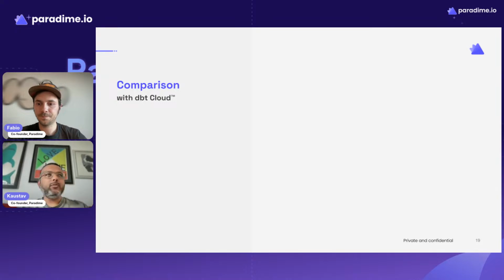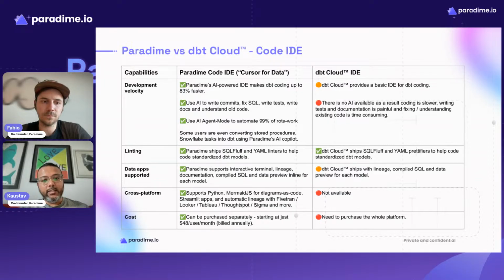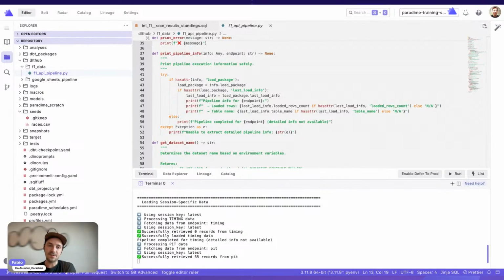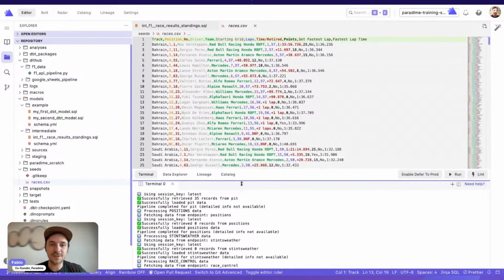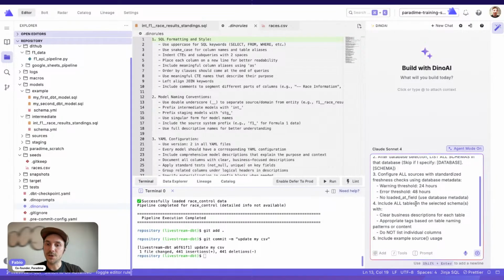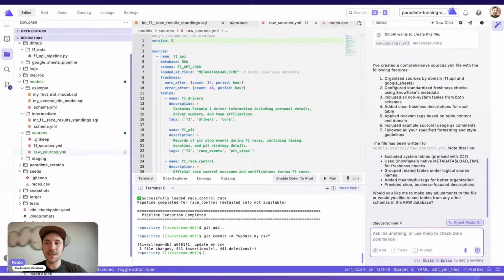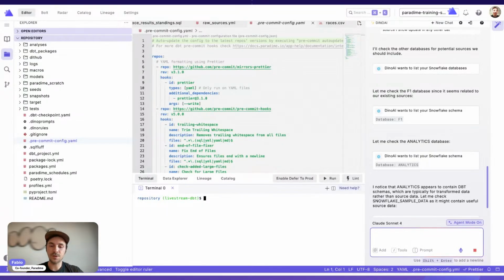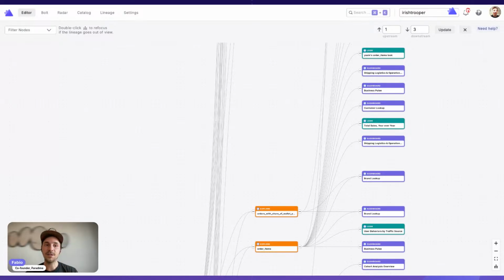Paradime vs dbt Cloud: Smarter Development with AI, Docs & Voice-to-Code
What can you do in Paradime that you can’t do in dbt Cloud?

In Part 1 of this two-part livestream series, we focus on development workflows — showcasing Paradime's unique features that help analytics engineers write, document, and test dbt™ projects faster than ever.

We’ll walk through:
🧠 AI-Powered dbt™ Development with DinoAI
✍️ Voice-to-Code: Write SQL hands-free
🧩 .dinoprompts: Reusable, standardized AI prompts
📄 Auto-Generated Docs and Tests
🤝 In-Context Collaboration & Git Integration

If you've ever felt friction working in dbt Cloud, come see how Paradime eliminates context-switching and manual repetition — and why more teams are switching.

📅 Live Wednesday @ 11:30am PT
💬 Bring your questions — we’ll save time for Q&A!